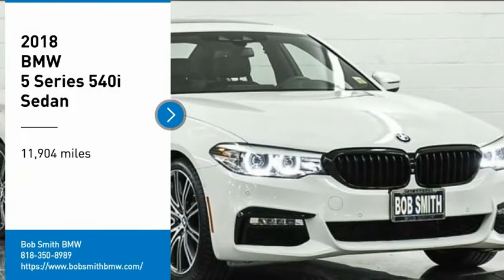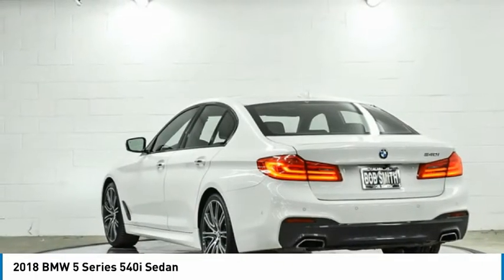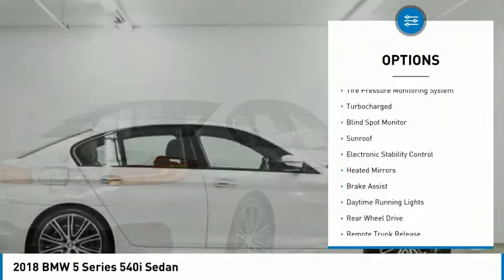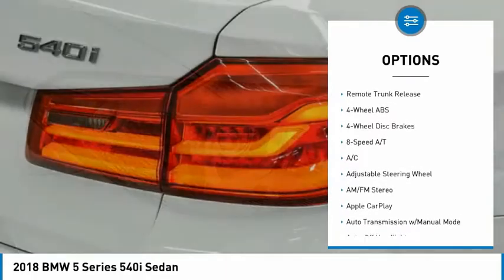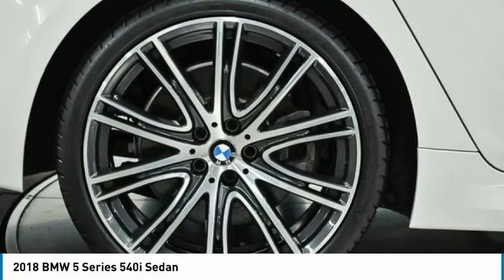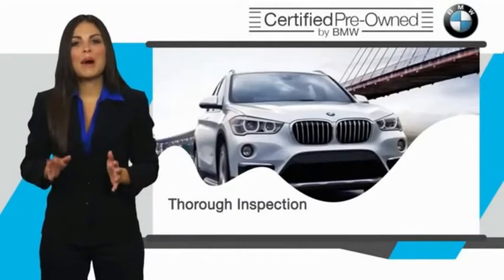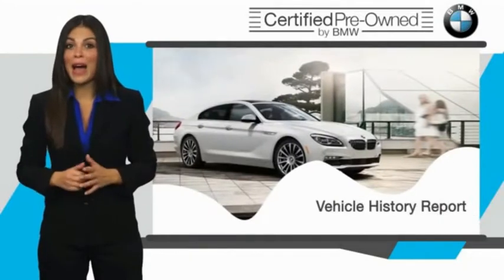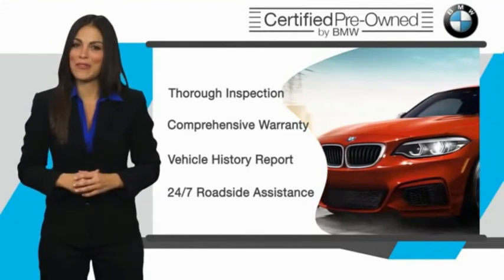2018 BMW 5 Series WA95599L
2018 BMW 5 Series 540i Sedan

24500 Calabasas Rd.

BMW Certified, CARFAX 1-Owner, LOW MILES - 11,904! 540i trim, Alpine White exterior and Black Dakota Leather interior. EPA 30 MPG Hwy/21 MPG City! Heated Leather Seats, Moonroof, Navigation, Back-Up Camera, Turbo Charged, PARKING ASSISTANCE PACKAGE, APPLE CARPLAY COMPATIBILITY, WHEELS: 20 X 8 FR & 20 X 9 RR V-S... WIRELESS CHARGING, M SPORT PACKAGE, DRIVING ASSISTANCE PACKAGE. AND MORE!br /br /KEY FEATURES INCLUDEbr /Back-Up Camera, Heated Leather Seats Leather Seats, Navigation, Dual Zone A/C, Steering Wheel Controls, Child Safety Locks. br /br /OPTION PACKAGESbr /M SPORT PACKAGE Aluminum Rhombicle Interior Trim, Heated Front Seats, Wheels: 19 x 8 Fr & 19 x 9 Rr Multi-Spoke (Style 664), Increased Top Speed Limiter, Tires: 245/40R19 Fr & 275/35R19 Rr Perf Run-Flat, Shadowline Exterior Trim, Comfort Access Keyless Entry, SiriusXM Satellite Radio, M Steering Wheel, M Sport Pkg, Power Tailgate, Gesture Control, M Sport Suspension, Aerodynamic Kit, Park Distance Control, DRIVING ASSISTANCE PACKAGE Lane Departure Warning, Active Blind Spot Detection, Head-Up Display, Active Driving Assistant, blind spot detection, daytime pedestrian protection, frontal collision warning w/city collision mitigation, lane departure warning, speed limit info and cross-traffic alert rear, WHEELS: 20 X 8 FR & 20 X 9 RR V-SPOKE (Style 759i), Increased Top Speed Limiter, Tires: 245/35R20 Fr & 275/30R20 Rr Run-Flat Mixed performance, PARKING ASSISTANCE PACKAGE Active Park Distance Control, Surround View w/3D View, Parking Assistant Plus, WIRELESS CHARGING Enhanced USB & Bluetooth (ZEB), WiFi Hotspot, APPLE CARPLAY COMPATIBILITY. br /br /SHOP WITH CONFIDENCEbr /Additional plans are available to extend coverage, if desired br /br /Horsepower calculations based on trim engine configuration. Fuel economy calculations based on original manufacturer data for trim engine configuration. Please confirm the accuracy of the included equipment by calling us prior to purchase. br /